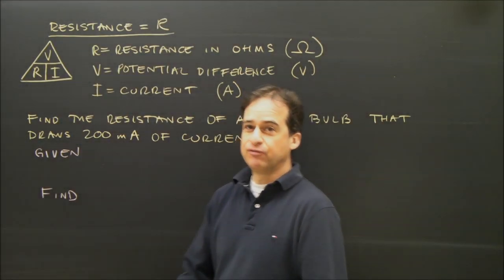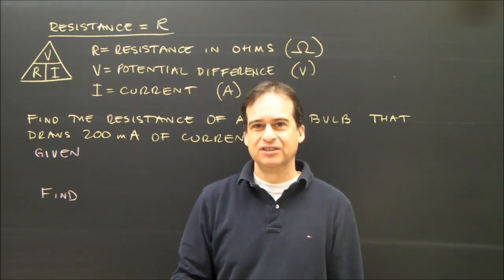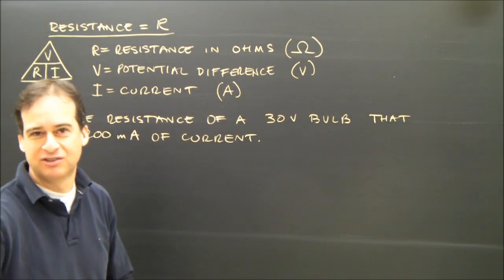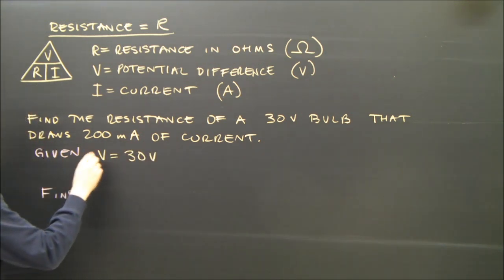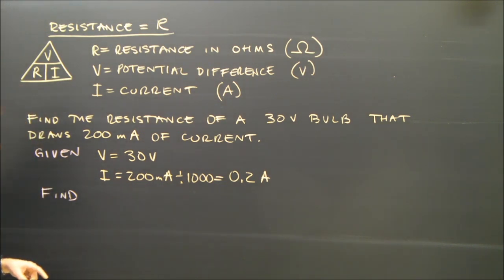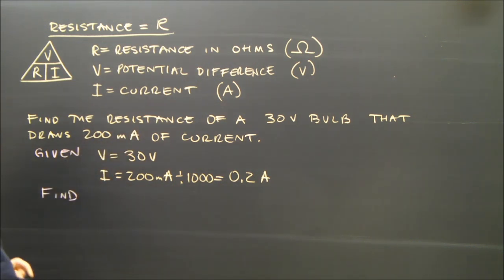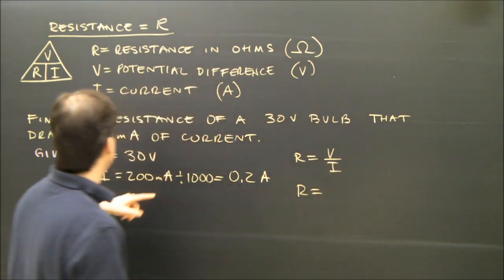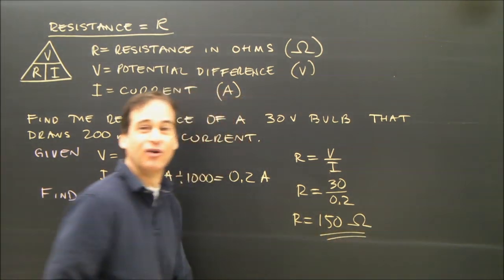Simple Electricity Calculations I = V/R or R =V/I Part 5